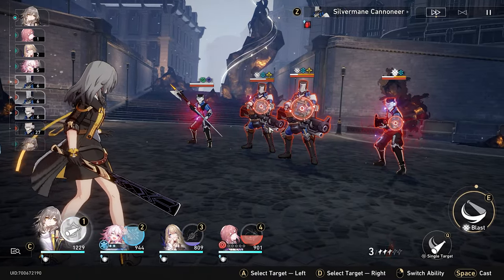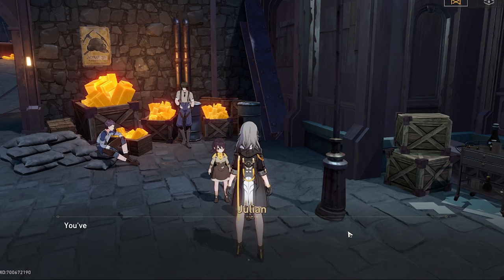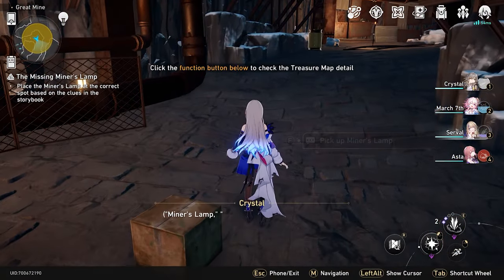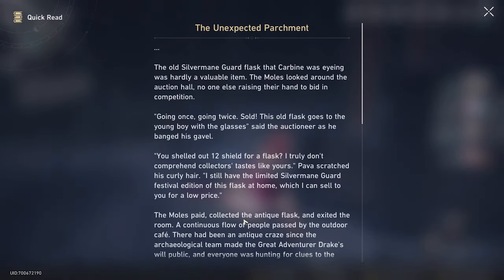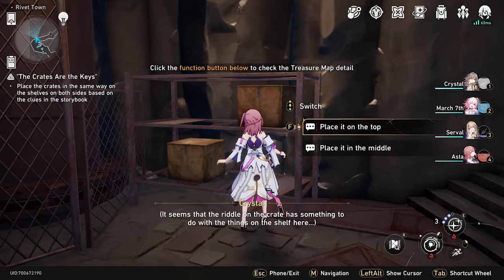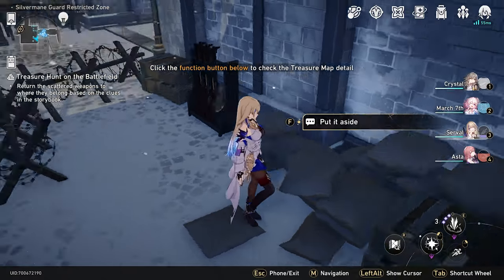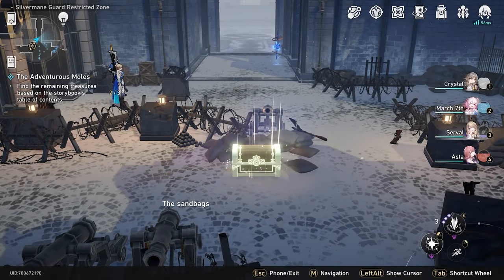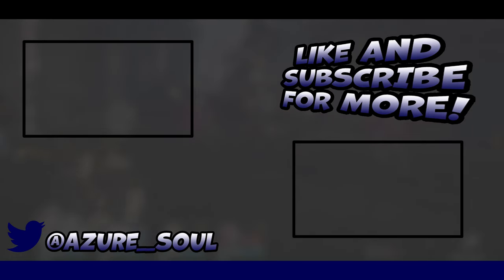Honkai Star Rail Guide | Adventurous Moles Side Quest Treasure Locations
Sorry if I sound quiet, I recorded this one quite late at night!

Timestamps:
0:00 - Intro
0:47 - Great Mine Riddle
1:06 - 1st Riddle
1:22 - 2nd Riddle
1:46 - 3rd Riddle
2:24 - Epilogue